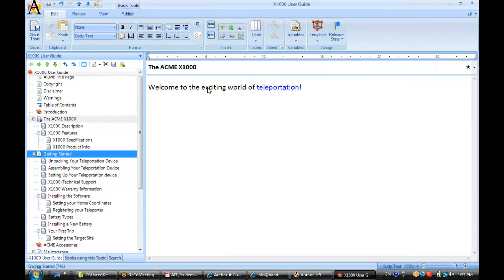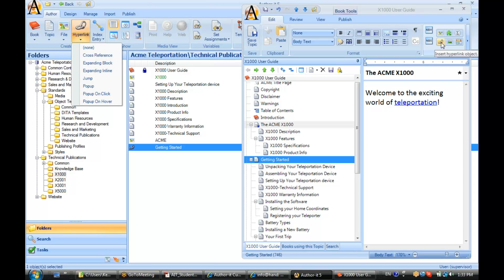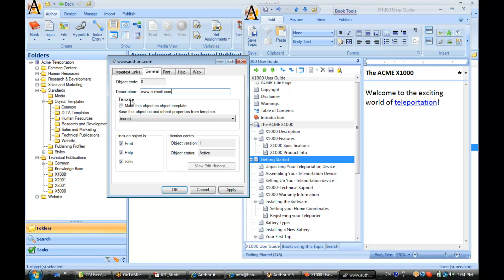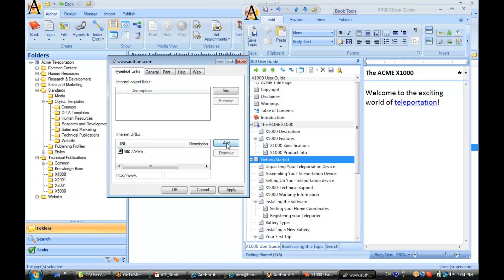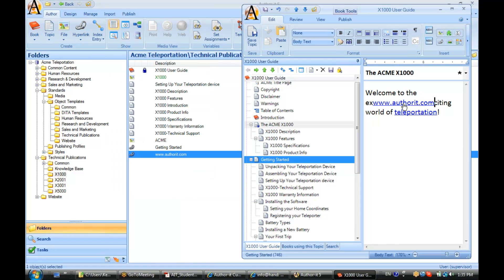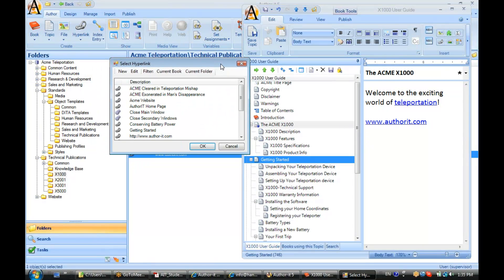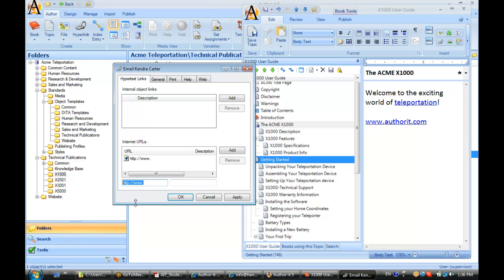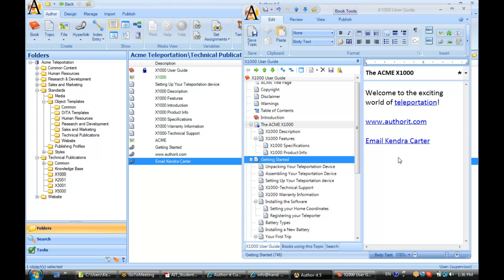Linking to URL and Emails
Create links to email addresses and generic URLs.